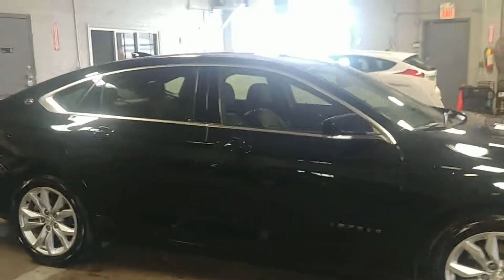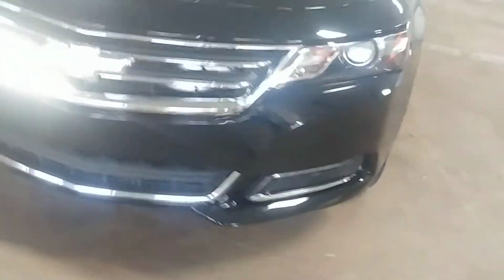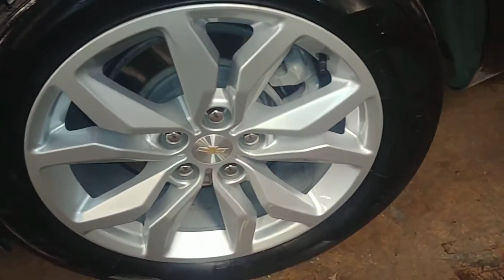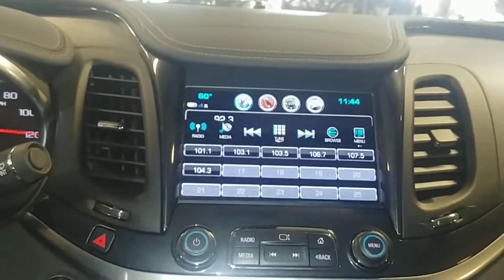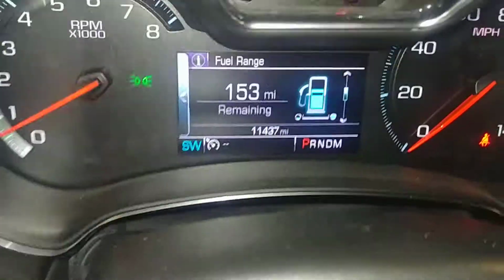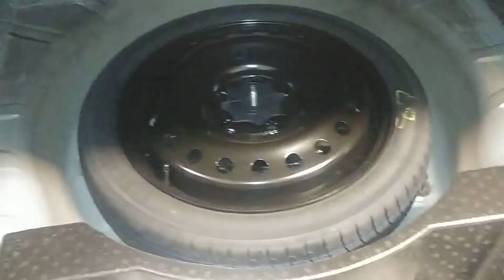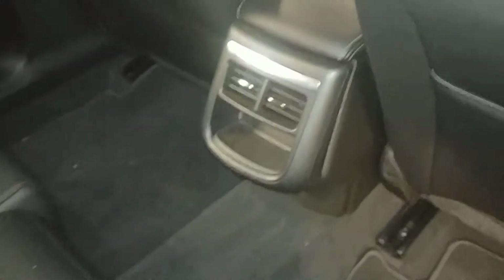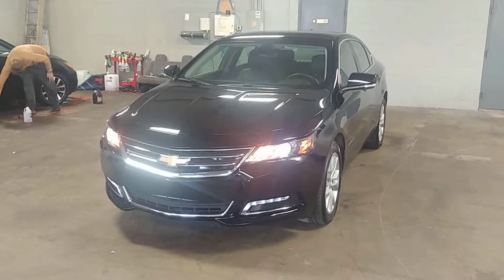2018 Chevrolet Impala LT1 PACKAGE